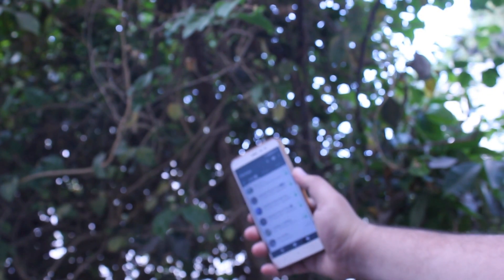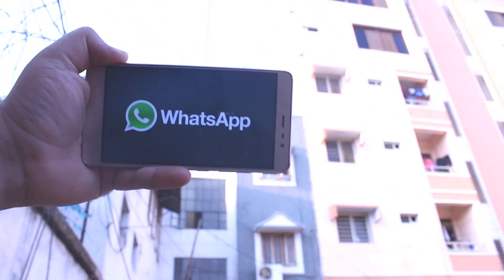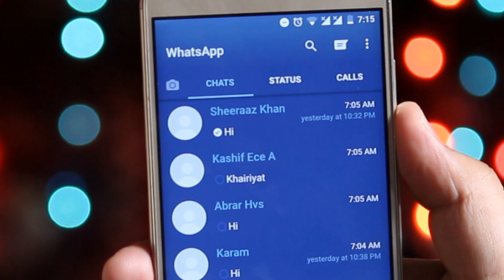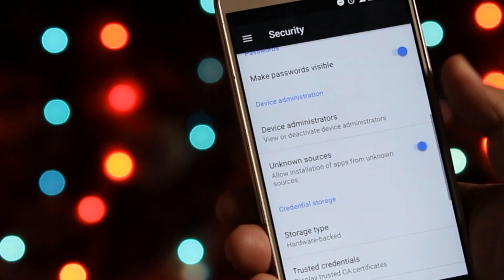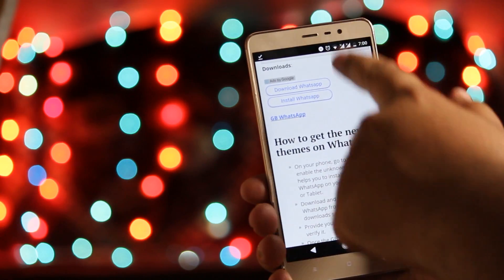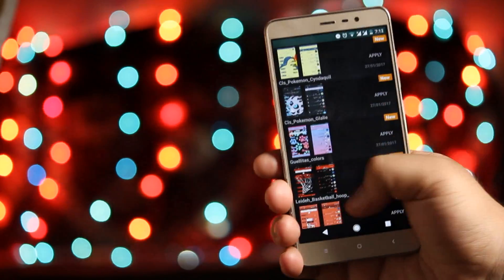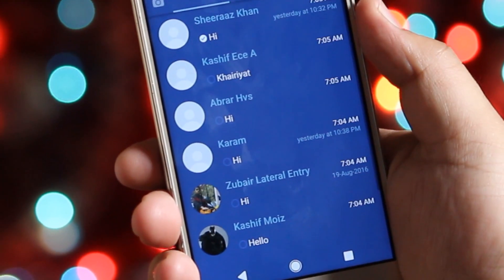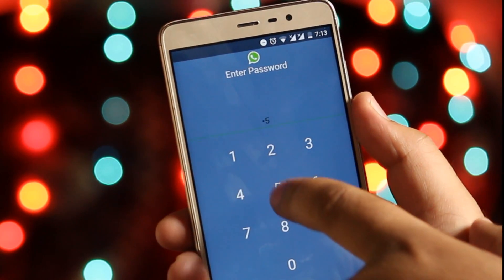Whatsapp New Look(Make it Awesome-Whatsapp Tricks 2017)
Whatsapp Messenger is a free messaging app which is used by most of the smartphone user. But Whatsapp has the same greenish UI since it release. And also, whatsapp has lots of limitations. You can send only 10 images through whatsapp and you can set the status only upto 119 characters. But these limitations can be removed by some whatsapp tweaks. You need to download and install an app called GB whatsapp from below links. This GB whatsapp is exactly similar to that of the normal whatsapp. But GB whatsapp has some additional functionalities. Follow each and every step in the video and you can make android look better. You can apply themes or skinsg on whatsapp messenger. This trick doesnot require the root access and you dont need to have parallel space. With this GB Whatsapp, you can turn your boring android to look awesome and cooler.